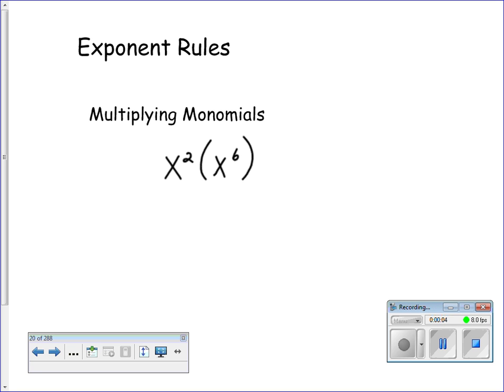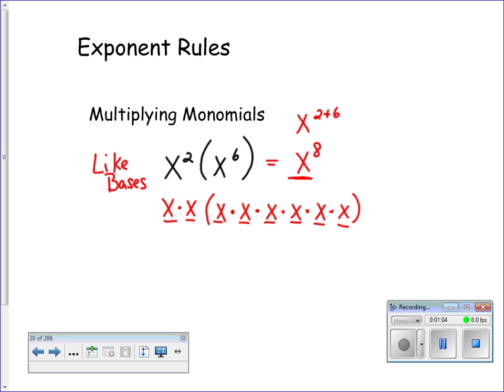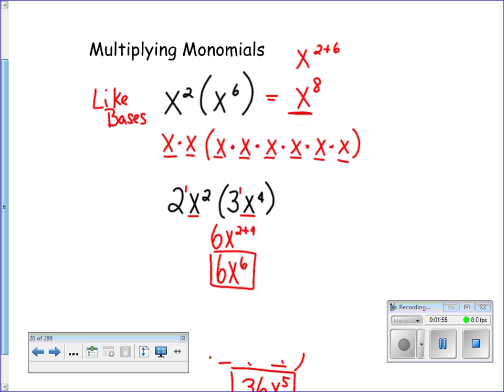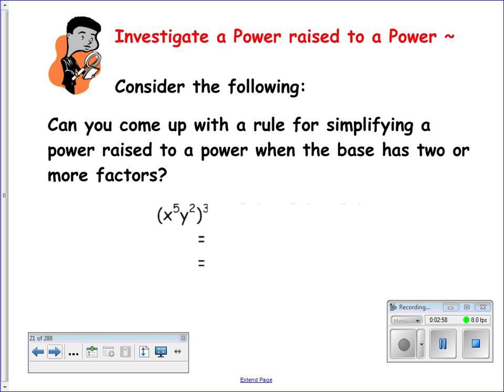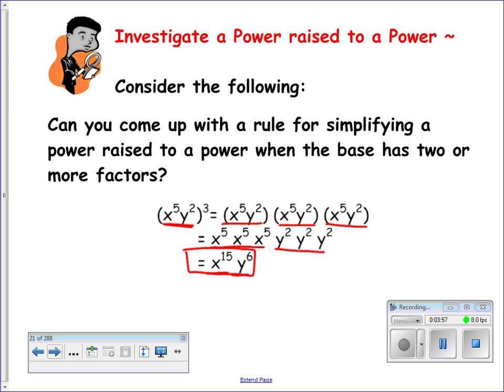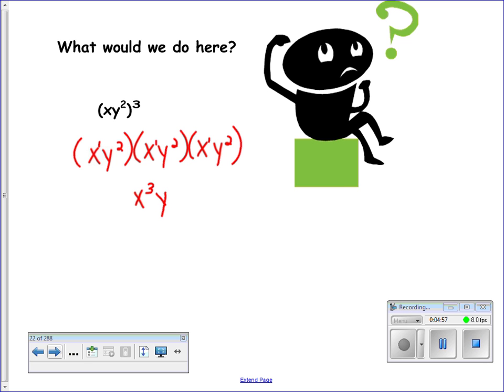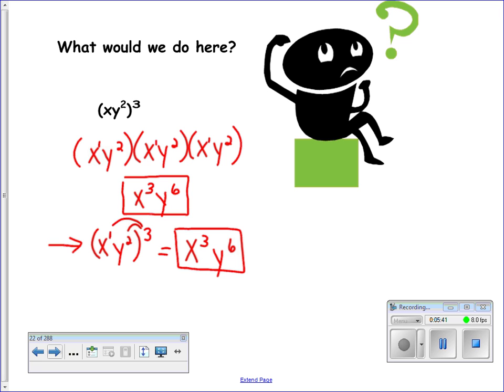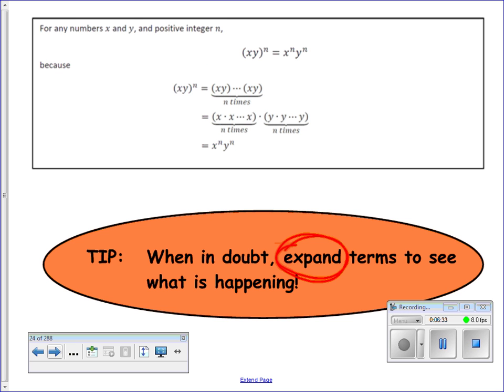Algebra Mod 1 Les 1